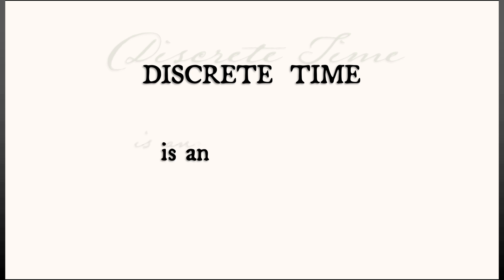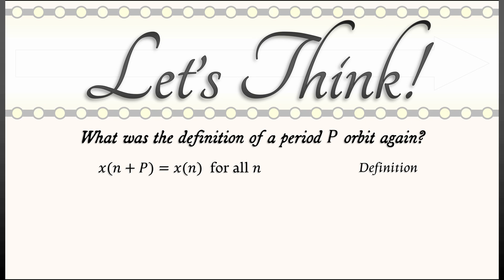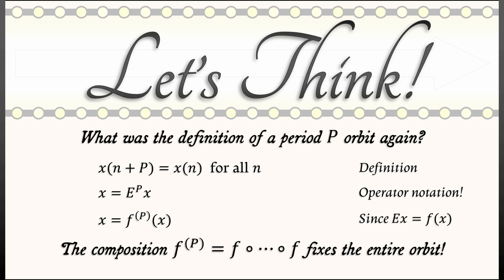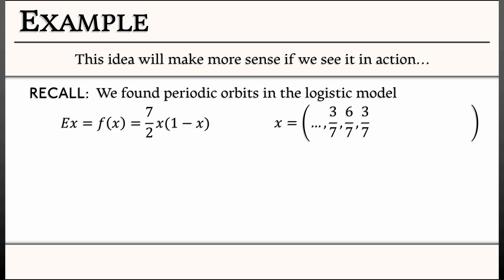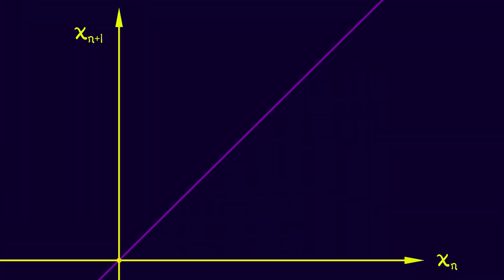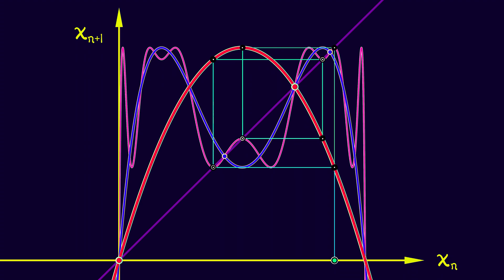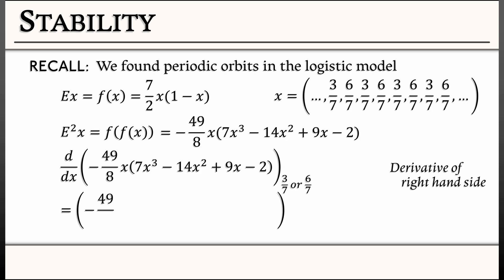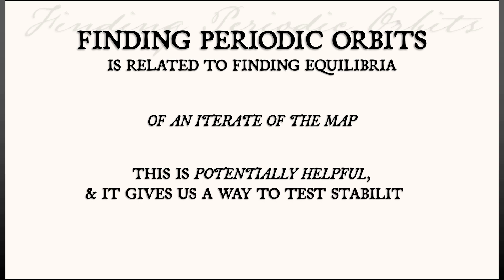ADS : Vol 1 : Chapter 5.3 : Finding & Classifying Periodic Orbits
Finding periodic orbits in discrete-time dynamical systems seems challenging.  However, if we think in terms of the shift operator, we can find a beautiful way to relate periodic orbits to equilibria of iterated systems.